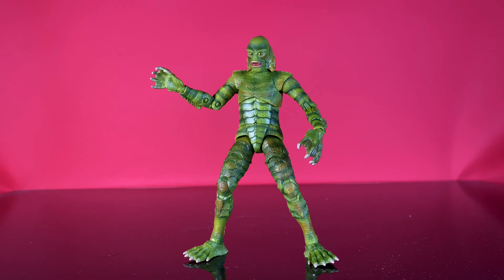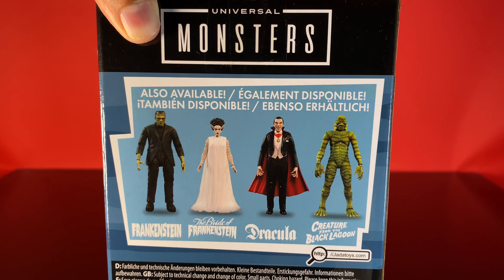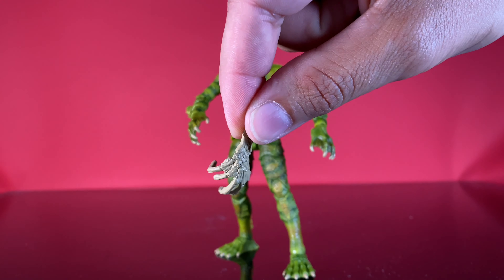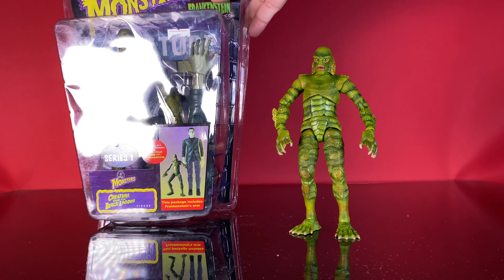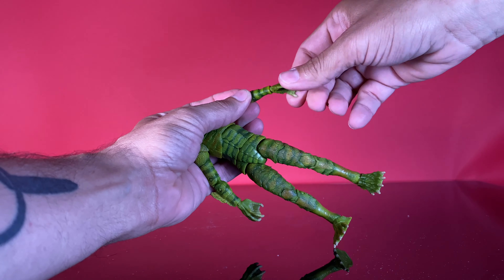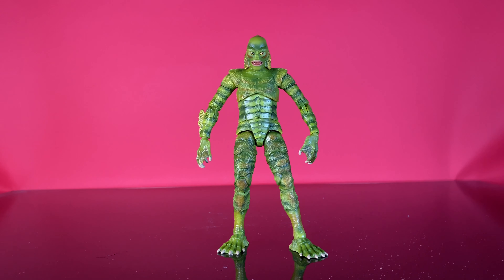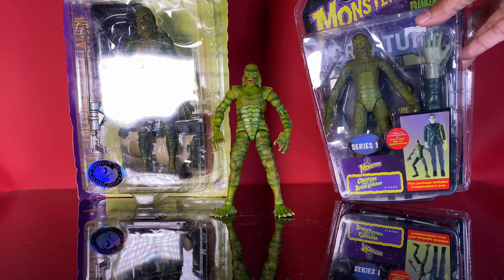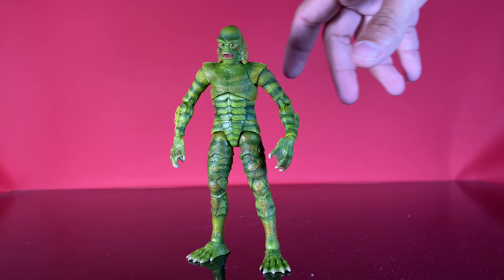Creature From The Black Lagoon Jada Toys Universal Monsters Action Figure Review Toy Gill-Man 2021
Next in a series of MONSTROUS toy reviews for the Halloween season!

To order Creature at Amazon